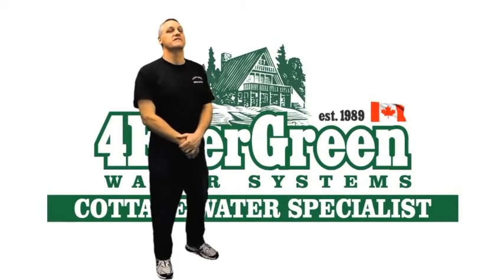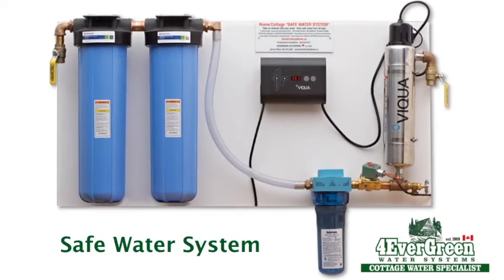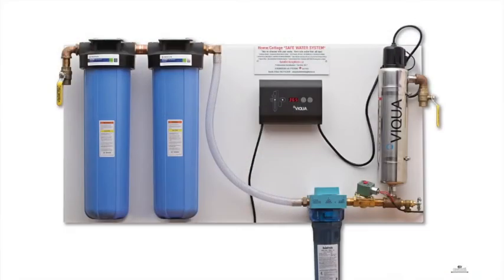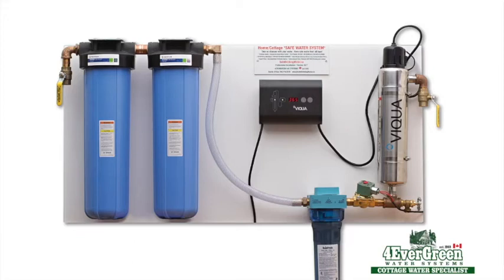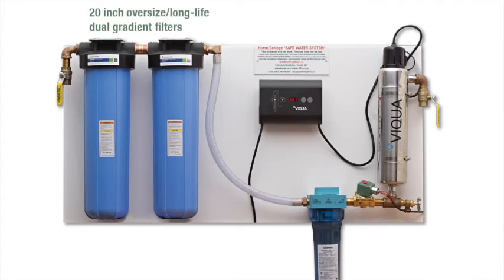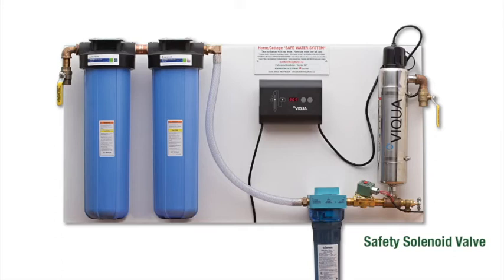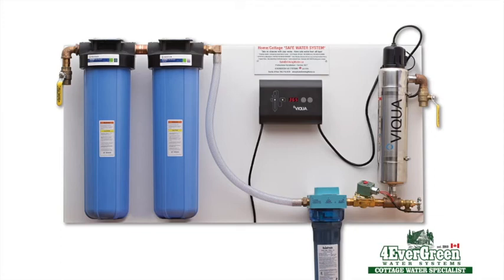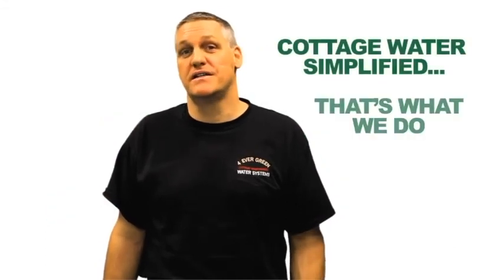4EverGreen Safe Water System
Cottage Water Purification
Safe, Reliable Water, EVERY TAP...ALL THE TIME!
Tired of lugging endless cases and jugs of bottled water to the cottage? Our systems are pre-built, in stock and ready for immediate installation! VIQUA UV purification WITH Safety solenoid. The 4EverGreen Safe Water System is Economical, Effective & Reliable.